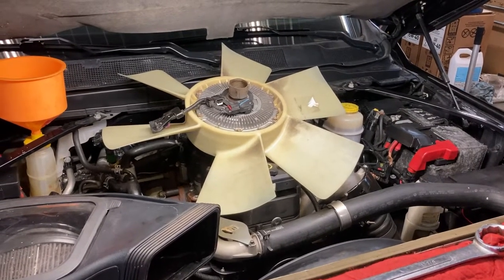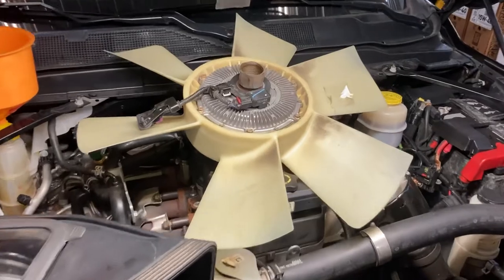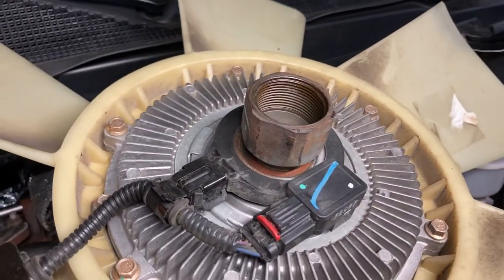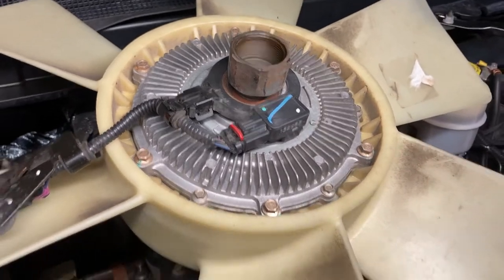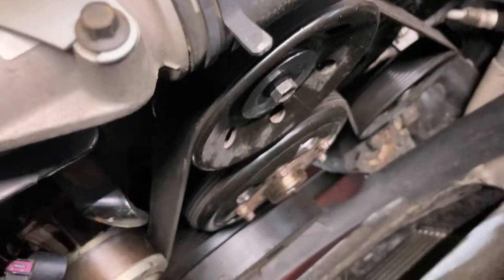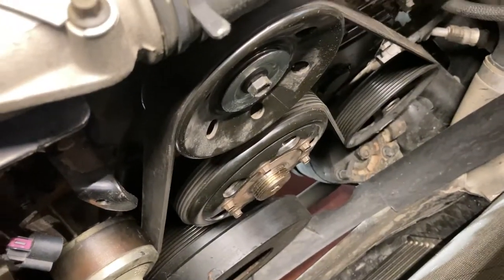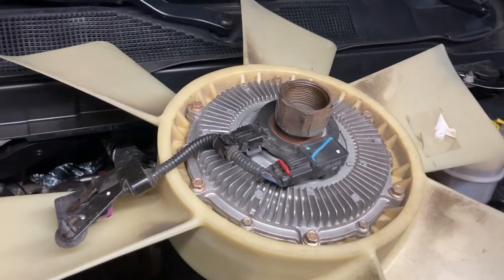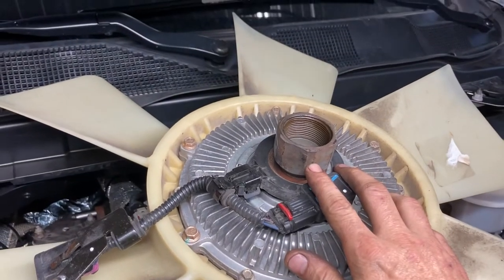2019 Dodge Ram 3500 Cummins 6.7L fan hub removal